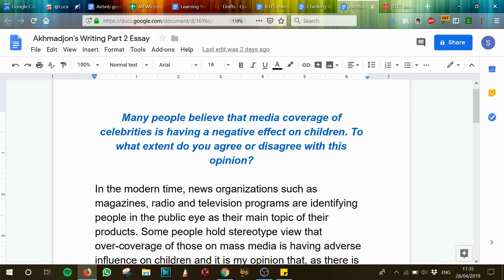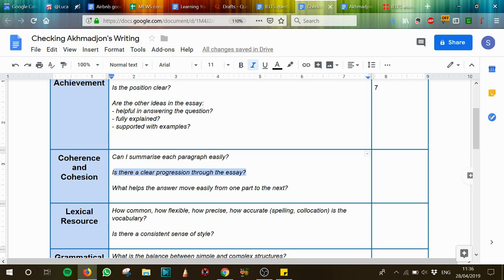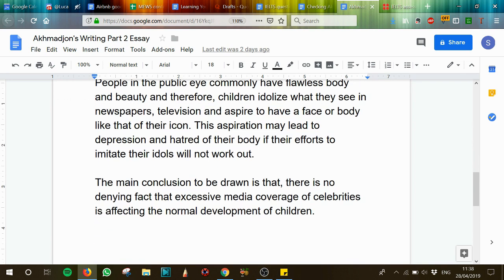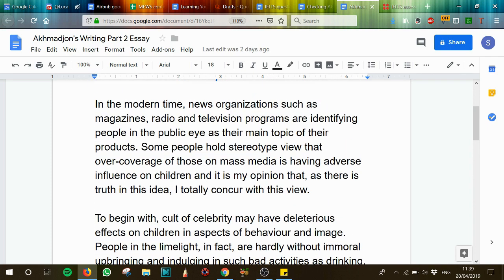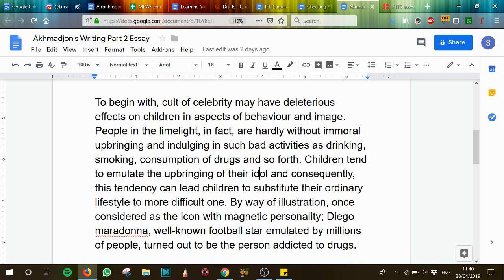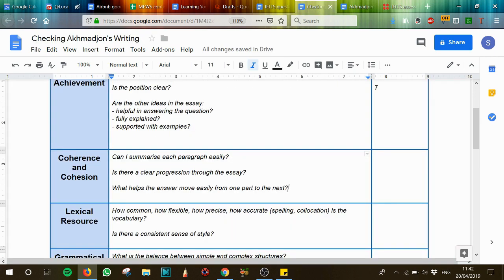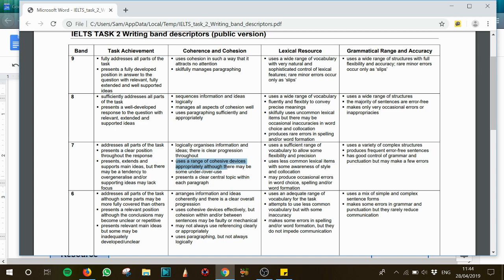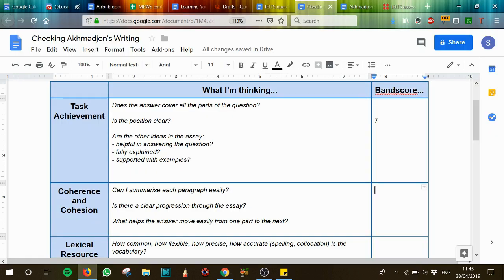IELTS Essay Check (Writing Part 2): Coherence and Cohesion - What the Examiner is Thinking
In this video, find out what the examiner is thinking when they check your IELTS Writing Part 2 Task (the essay).

Learn about:
The questions they ask when they check your writing
The different marking criteria they use
How they decide your bandscore

When you know what the examiner is thinking, it will be easier for you to write an essay with a high bandscore (band 7 and above!).

We’re going to use a real example essay from an IELTS student. In the video, you’ll see how I use the marking criteria to give feedback and decide the bandscore.

This video is the second video in a 4 part series. In this video you’ll learn about Coherence and Cohesion.

This means the examiner will ask themselves several key questions:

Can I summarise each paragraph easily?

Is there a clear progression through the essay?

What helps the answer move easily from one part to the next?

Find out how they answer them in this video.

There are three more videos in this series:

1. Task Achievement
2. This is part 2!
3. Lexical Resource (vocabulary)
4. Grammar

You can find them all together, with downloadable resources, for free (!) on The Free Course: